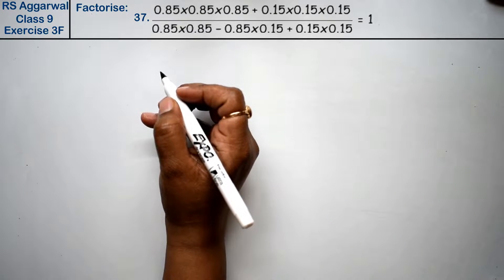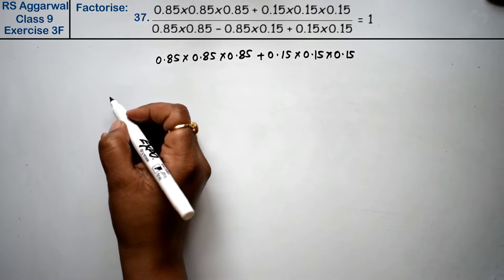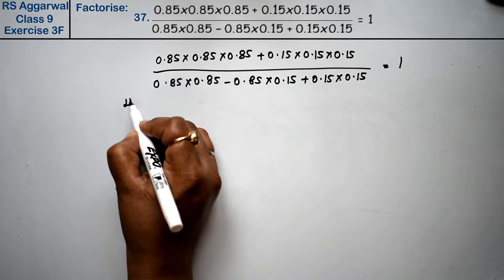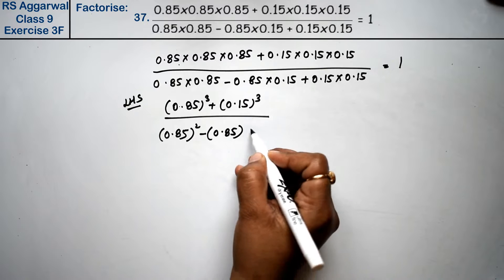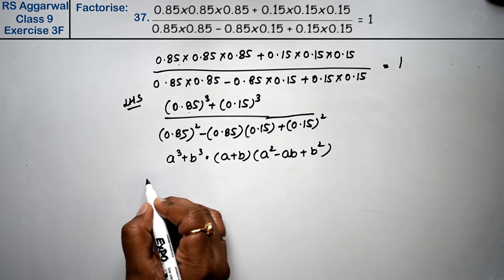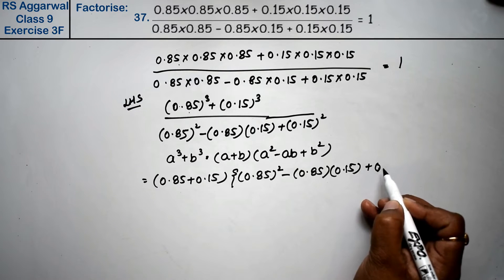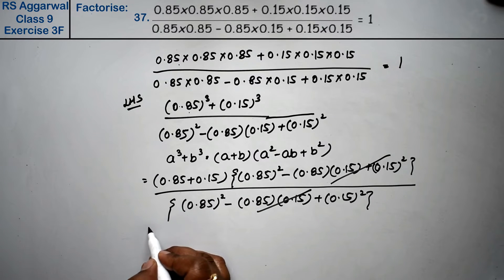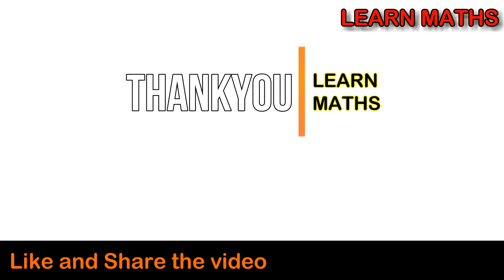Factorisation of Polynomials | Class 9 Exercise 3F Question 37 | RS Aggarwal |Learn Maths